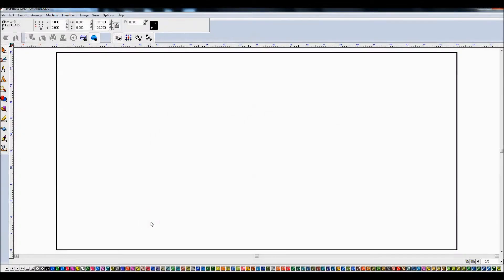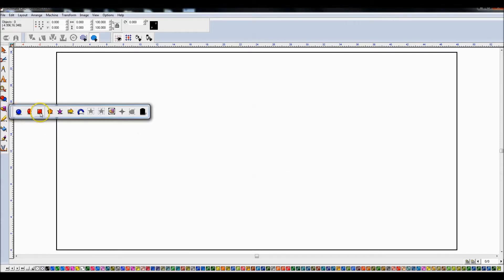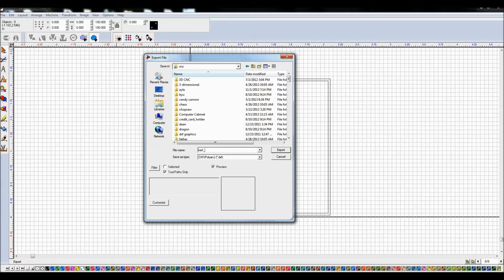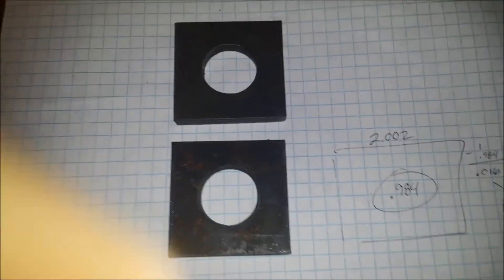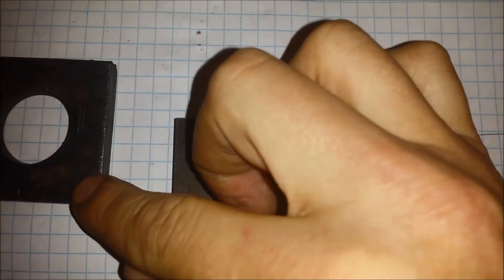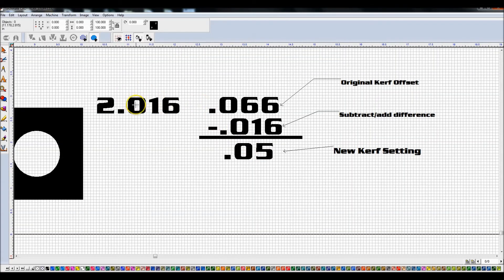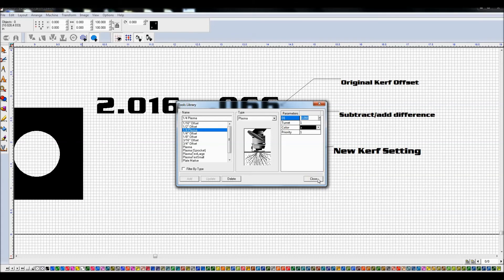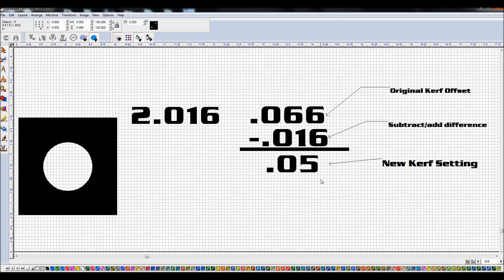Torchmate CAD/CAM -- Kerf Width Compensation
This tutorial covers kerf width compensation, or tool diameter.  By adjusting the size of the kerf you can get more accurate parts with your CNC machine.